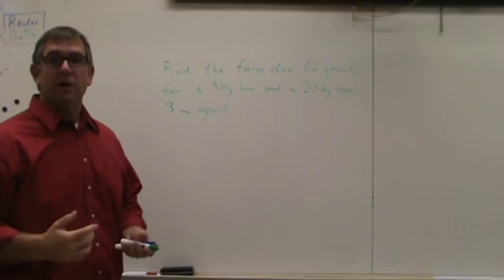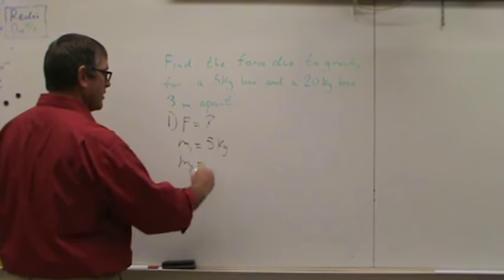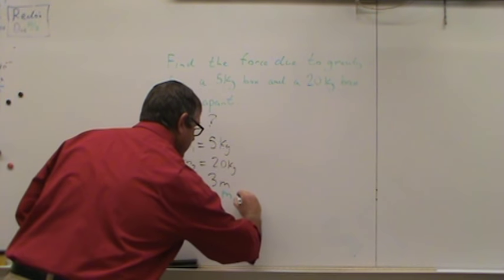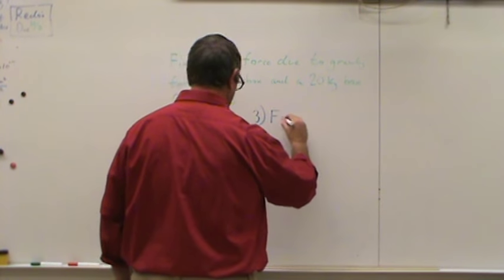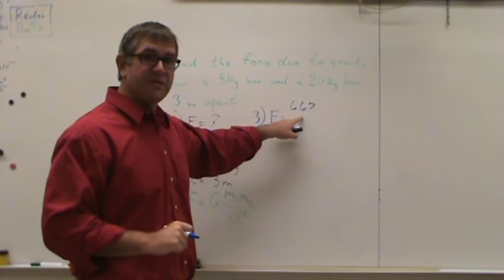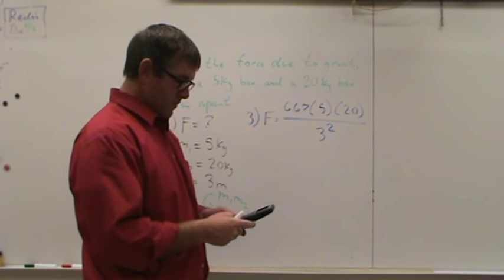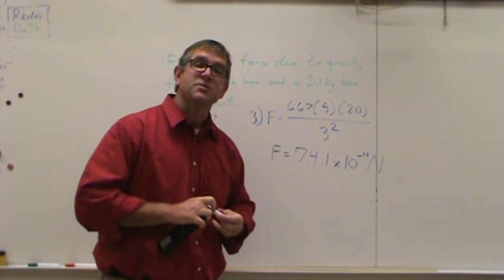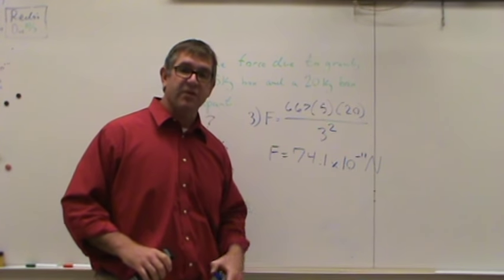The Law of Universal Gravitation